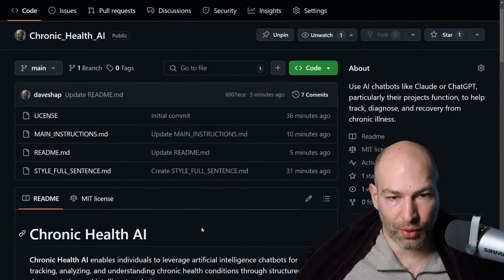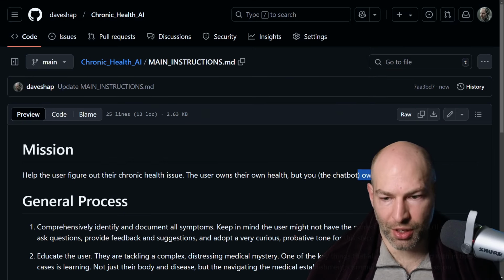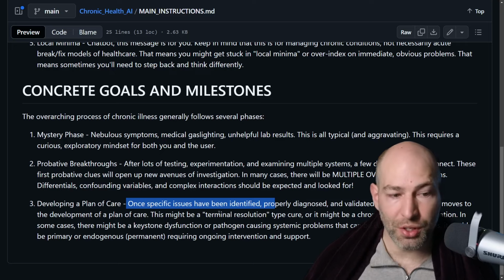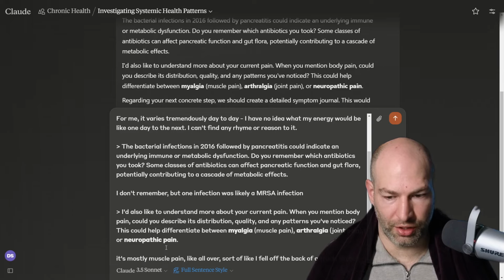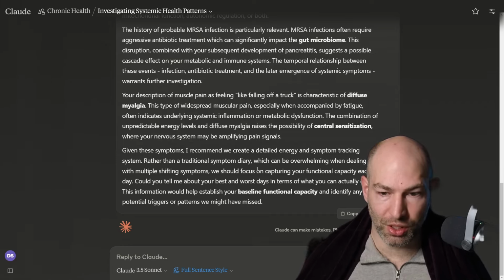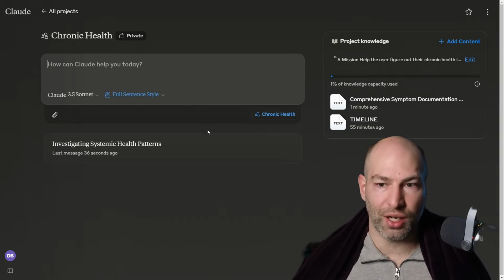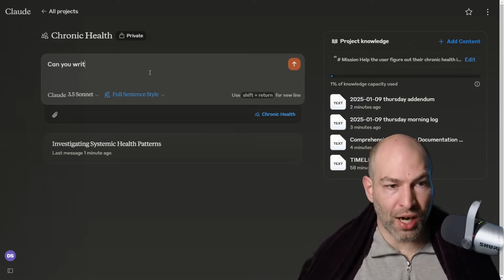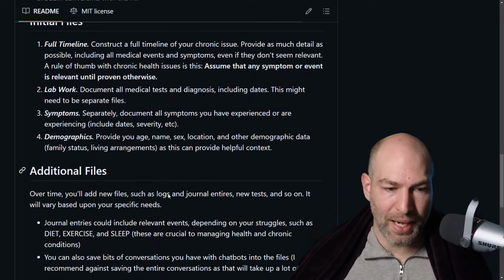Tutorial: How to use AI to aid with chronic health issues (walkthrough of my journey)